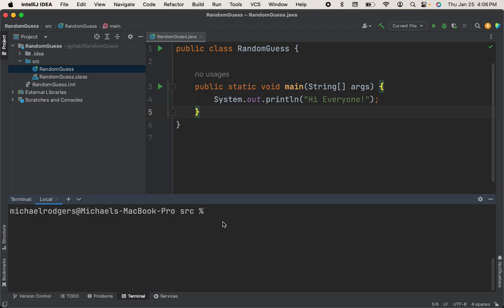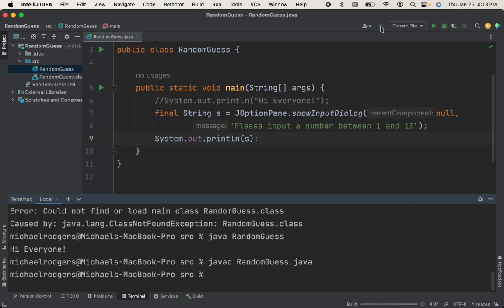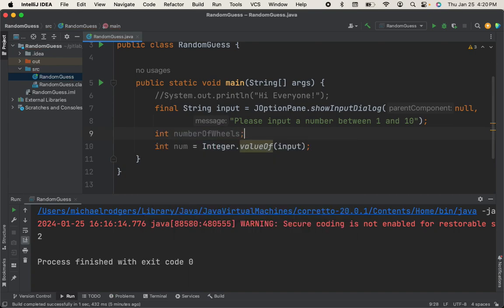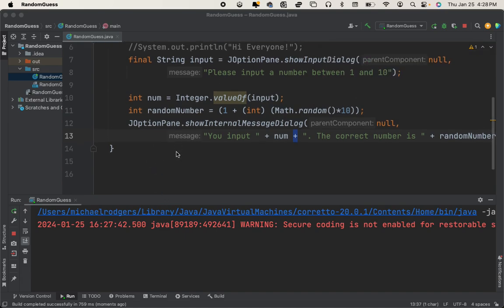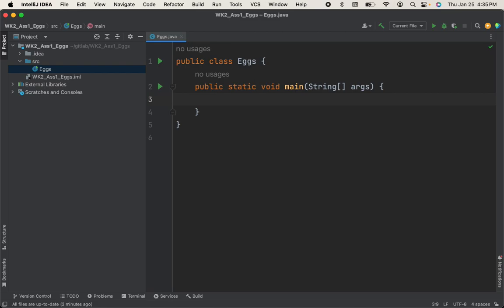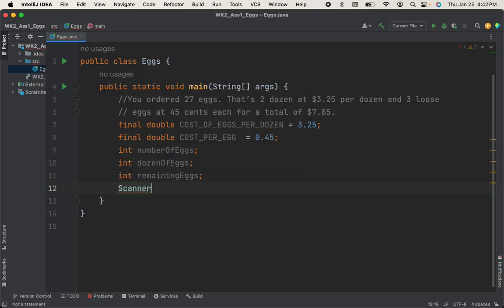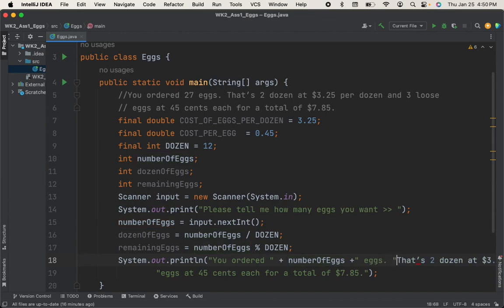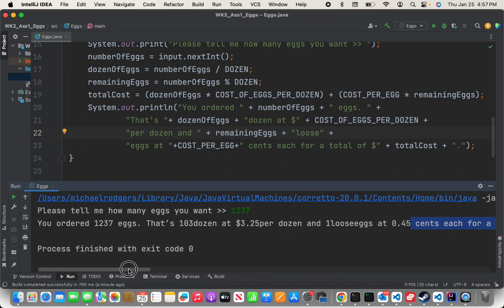CS227 WK2 lecture 2024 and Coding Samples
This is a low quality screen capture of lecture completing two assignments with the students.